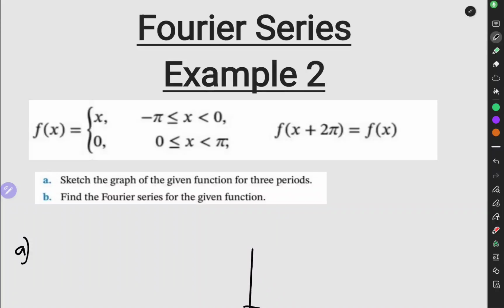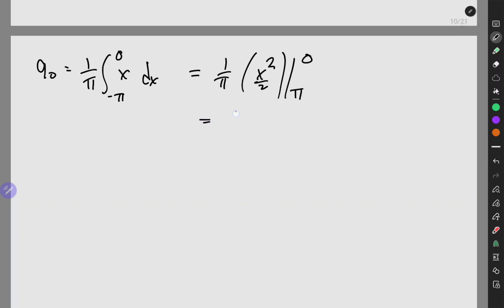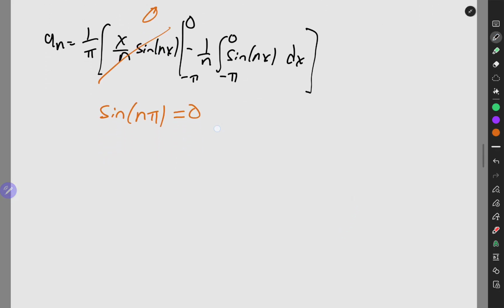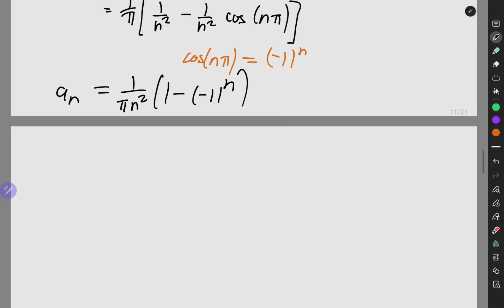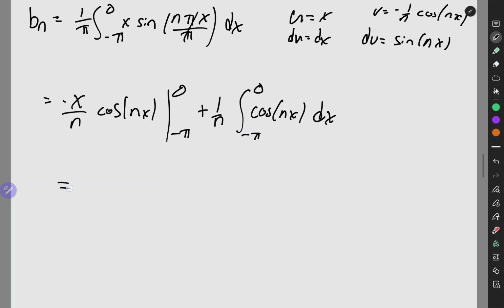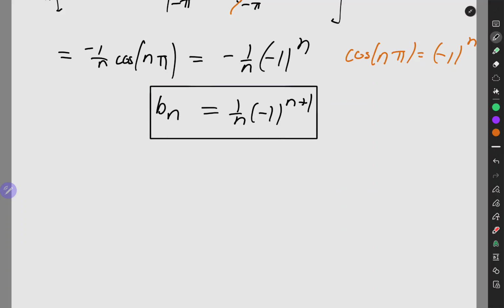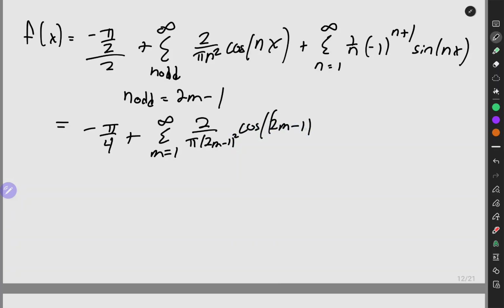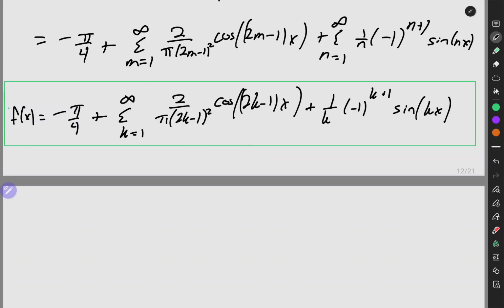Fourier Series: Example 2 | PDE's